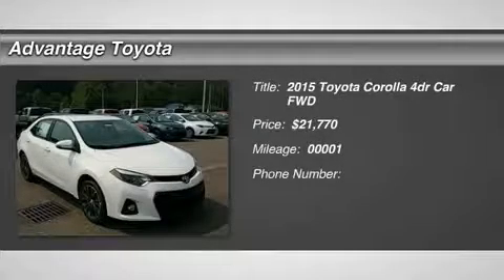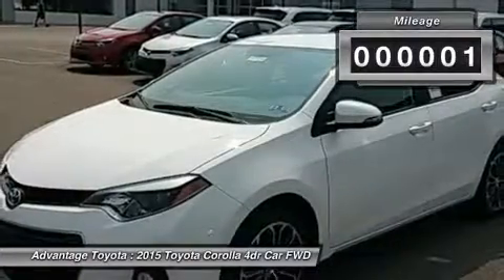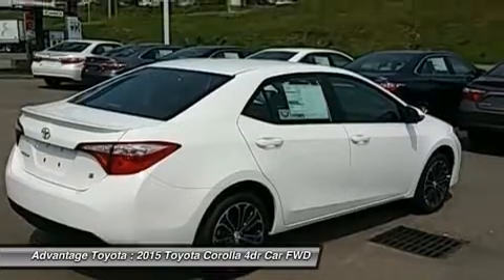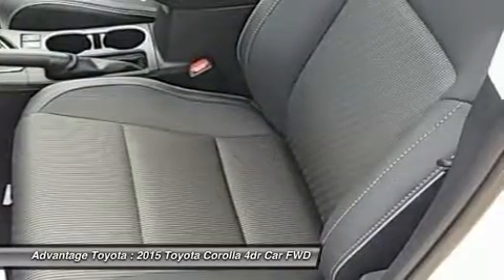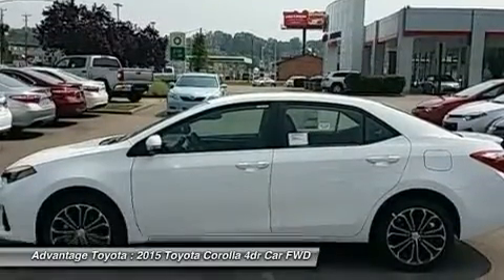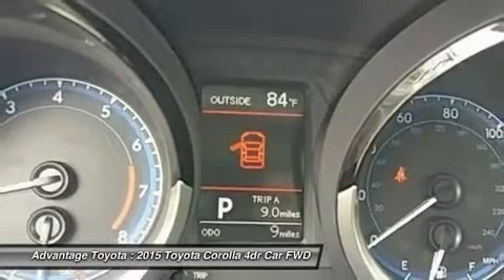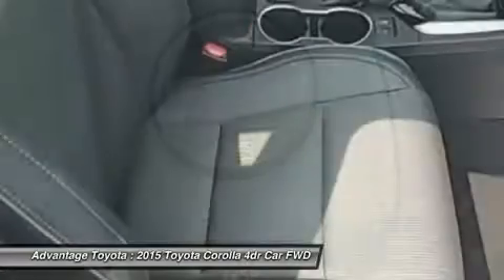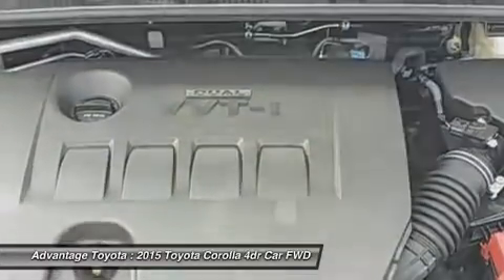2015 TOYOTA COROLLA BARBOURSVILLE, WV 15508